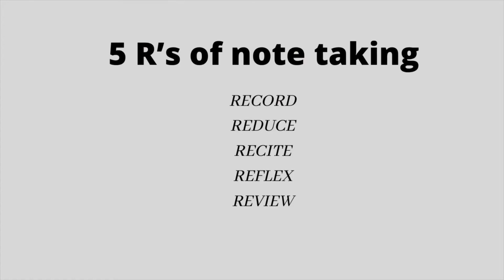HOW I SCORED 30/30 TOEFL LISTENING SECTION - EASY TIPS AND TRICKS 2022